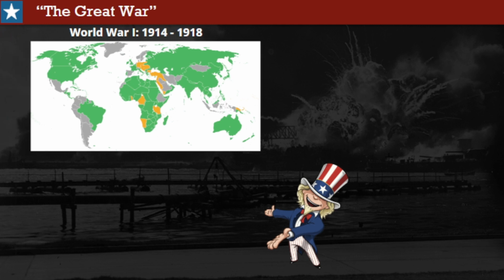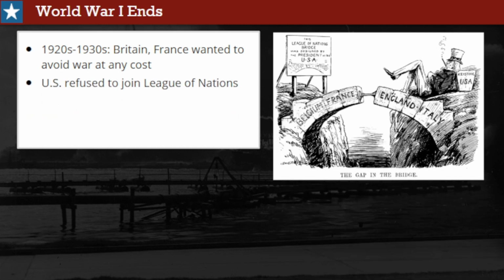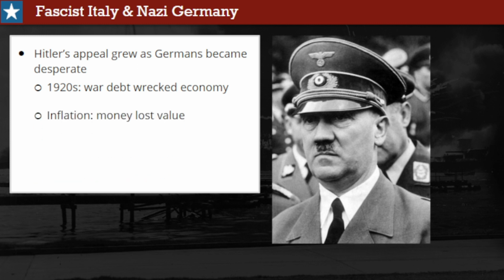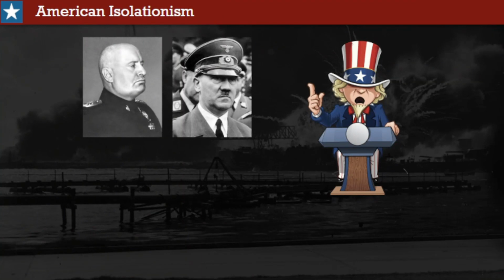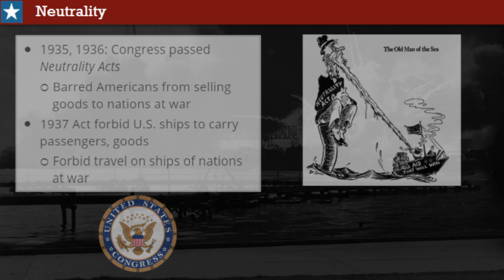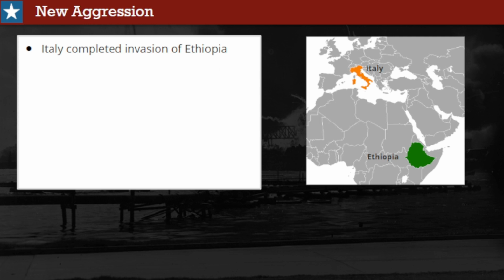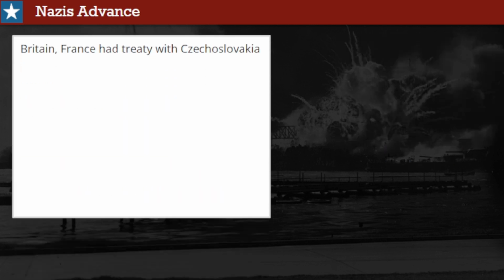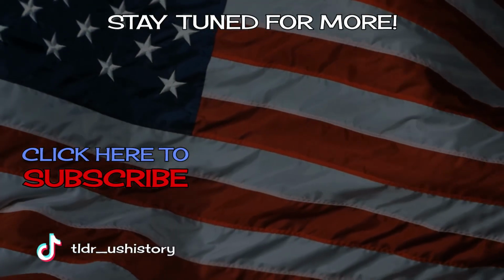World War II Begins (Part 1)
In Parts 1 and 2 of this tutorial series, we'll learn how World War II began in Europe and Asia. We'll learn about the aggression of Nazi Germany and Imperial Japan that threatened world peace, and how the United States responded with isolationism...until the attack on Pearl Harbor in 1941 caused America to join the Allies.